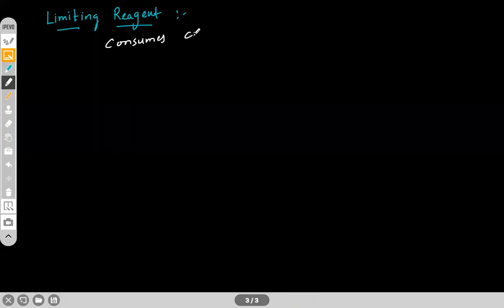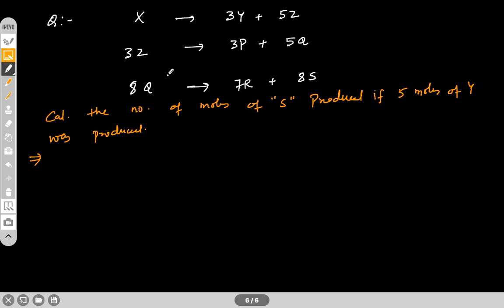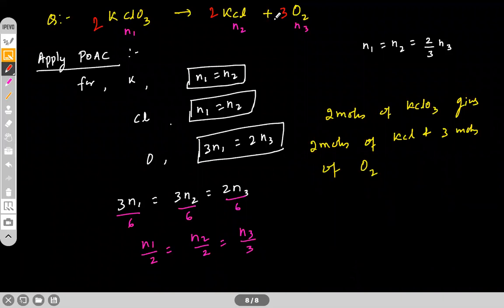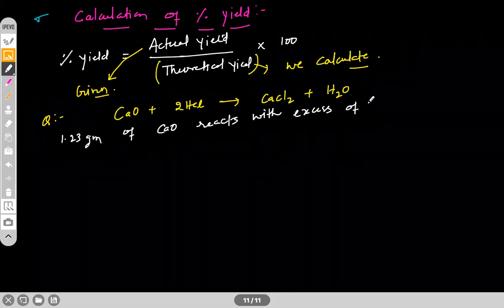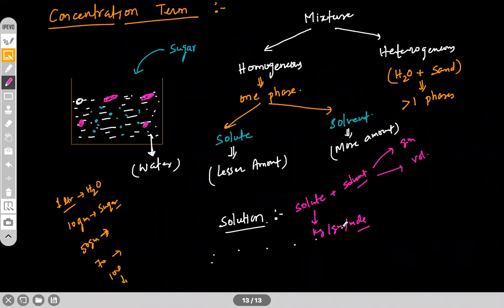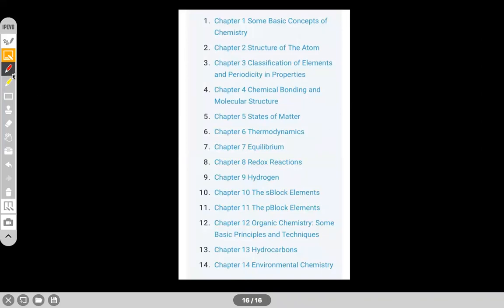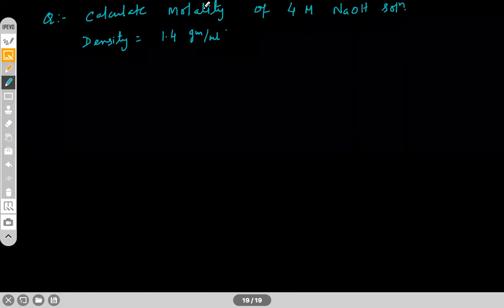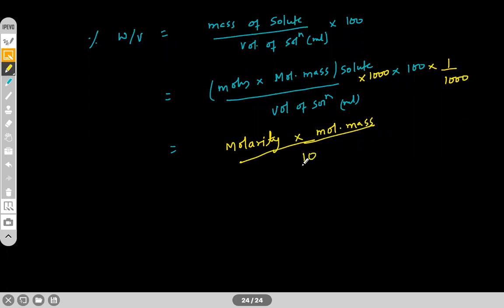MOLE CONCEPT- SESSION III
PRINCIPLE OF ATOMIC CONSERVATION (POAC),  CALCULATION OF % YIELD, DULONG'S & PETIT'S LAW, CONCENTRATION TERMS, MOLARITY, MOLALITY,  RELATION OF MOLARITY & MOLALITY